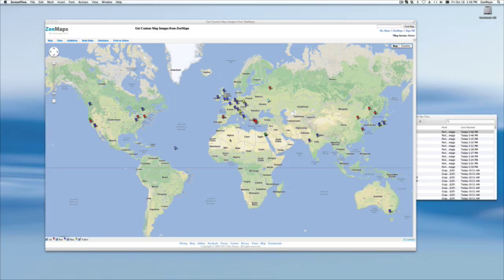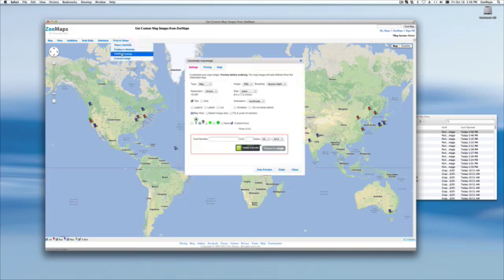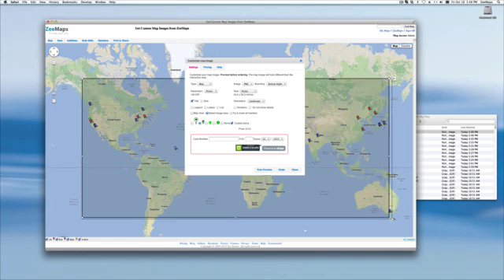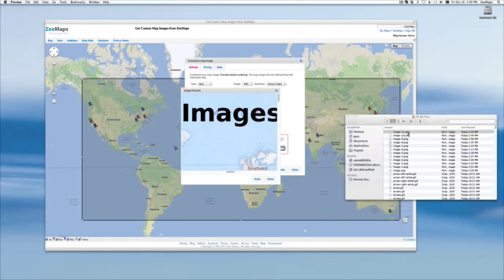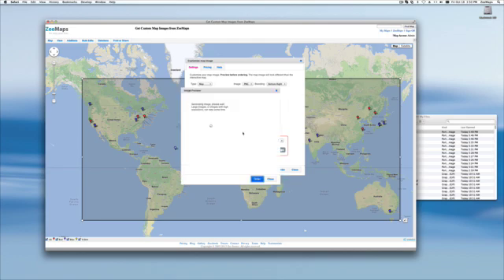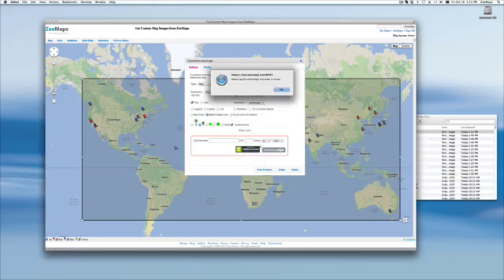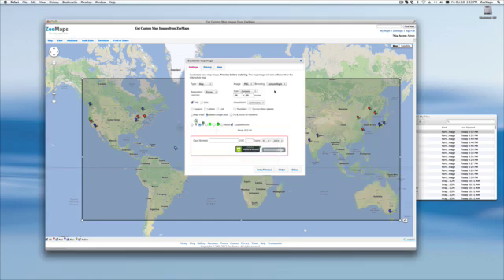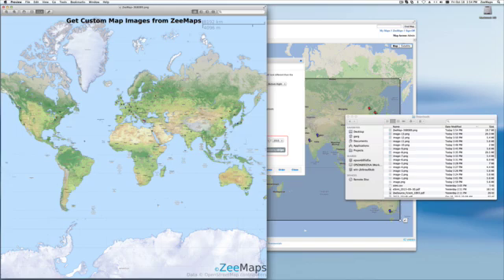Create large poster map with ZeeMaps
This short video shows how you can create a customized world map poster using the online map creator ZeeMaps.